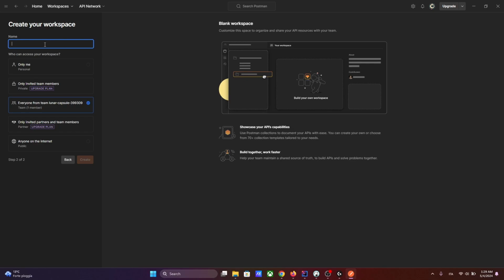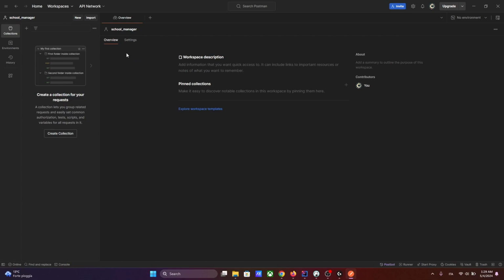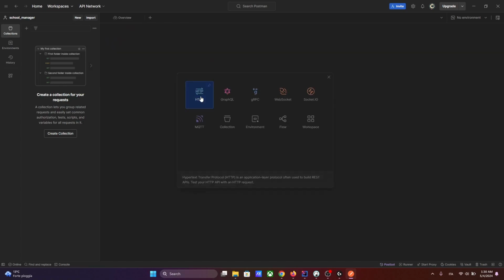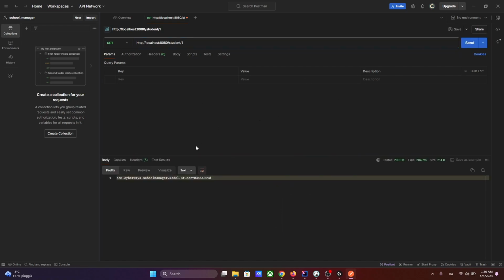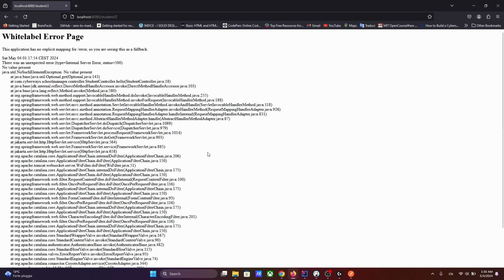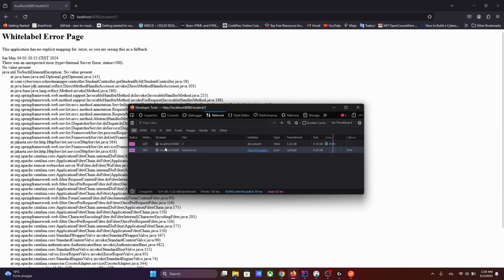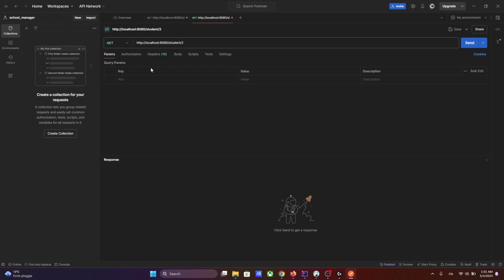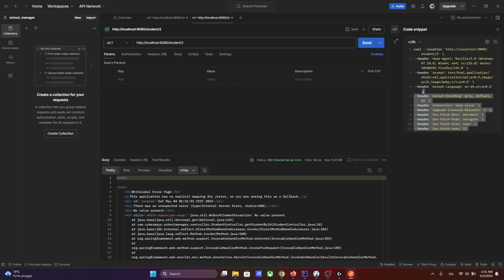Java & Spring Boot: Postman Setup [ep 10]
In this episode, we're going to set up Postman to professionally test our APIs.